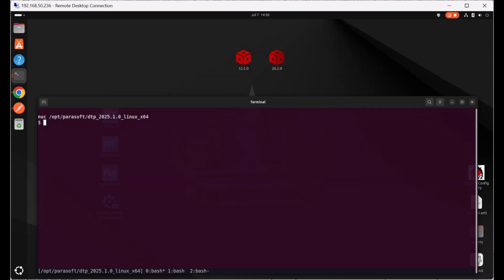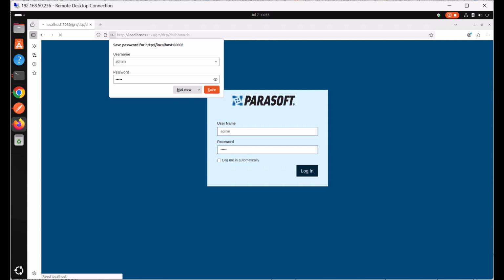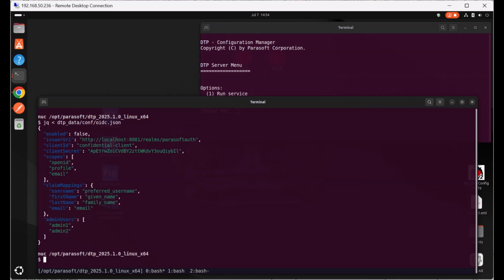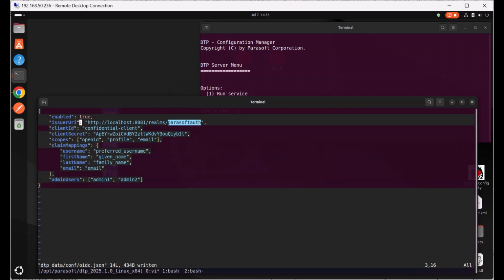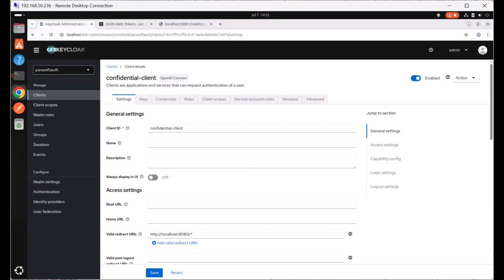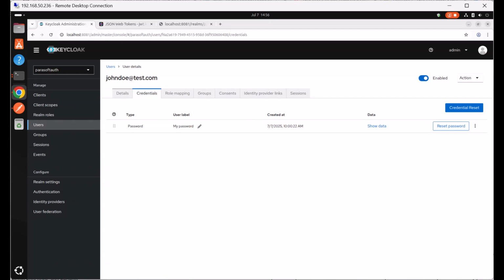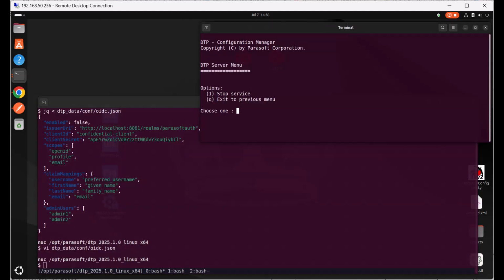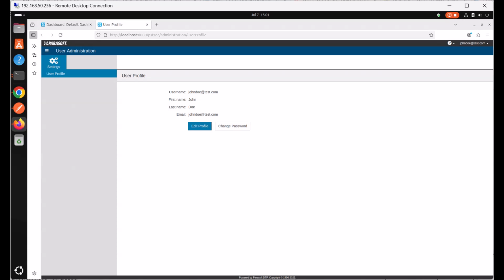Setting up OpenID Connect in Parasoft DTP Login